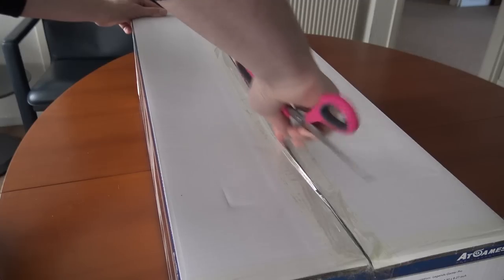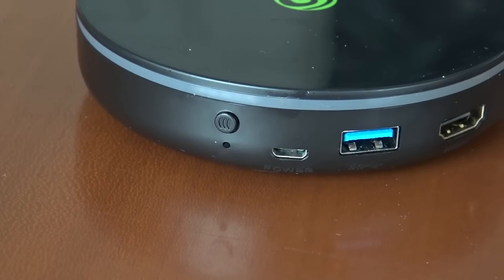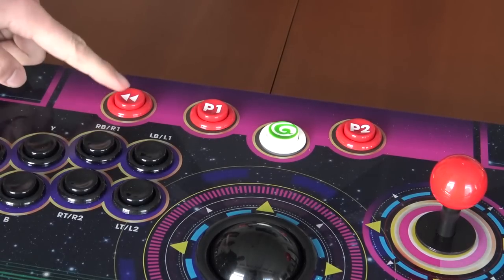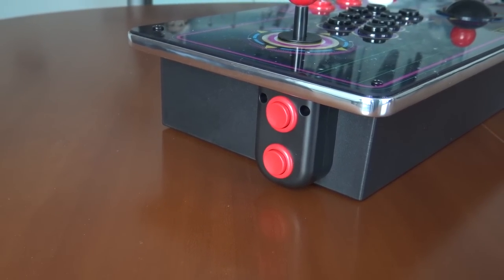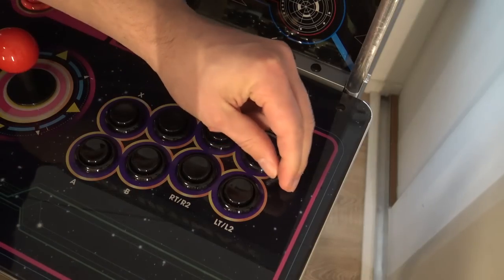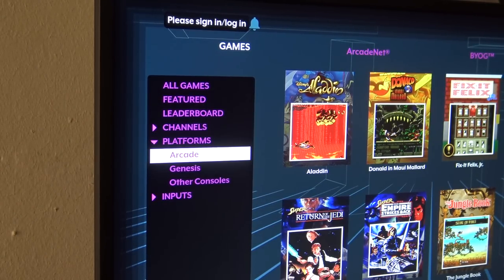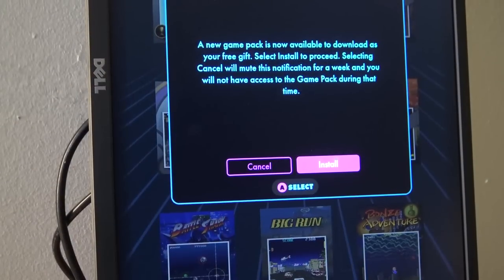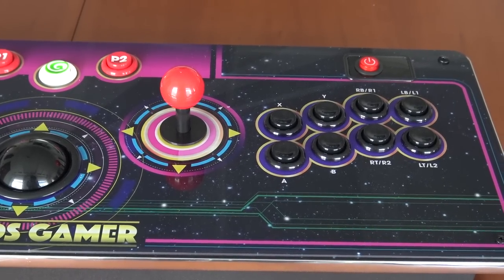Atgames Legends Gamer Pro Arcade Retro Console !!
Will this product be the Ultimate Retro Plug and Play Retro Arcade stick console and leave the Pandora's Box Far behind ?

Naughty Skipping:  🤨
0:00 - Atgames TIME !
0:56 - Unboxing
1:17 - Console / Receiver
1:50 - Console Overview
3:24 - Quick Load & Save
4:11 - Trackball
4:25 - Pinball Buttons ?
4:43 - Combine / Swap with Arcade Cabinet !
6:27 - Build Quality
6:54 - Software & Options ?
8:34 - Rotate Display / Vertical Mode !
9:33 - Conclusion